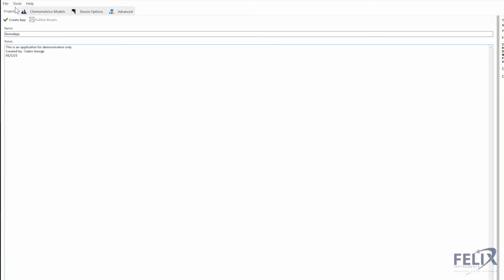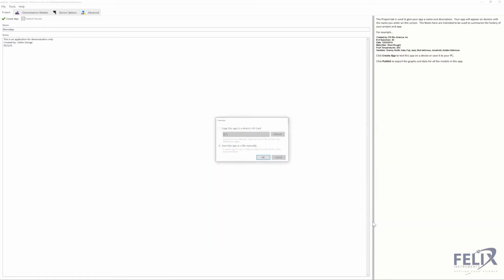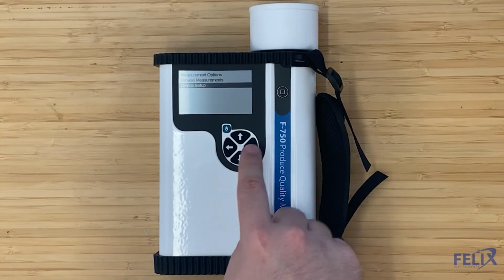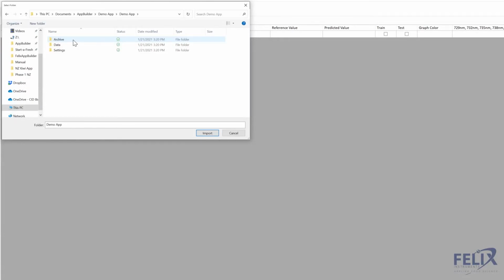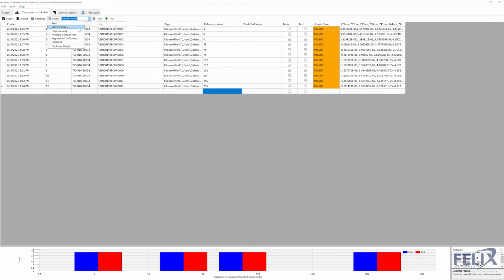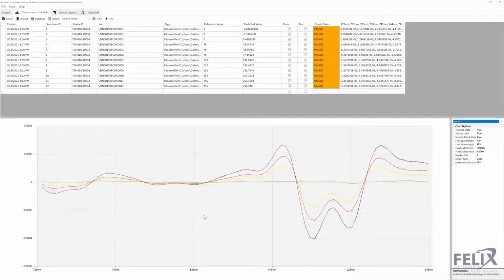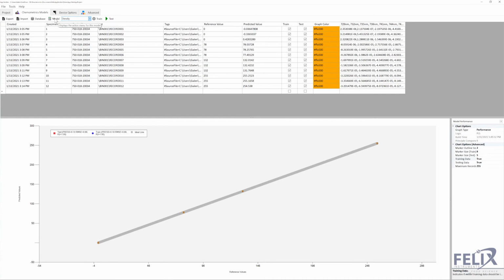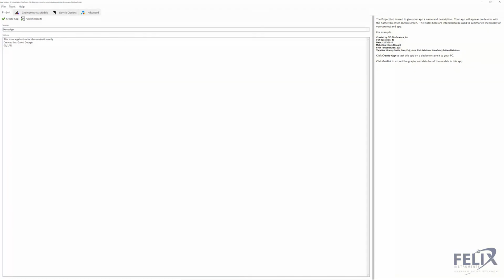Creating an Application with AppBuilder